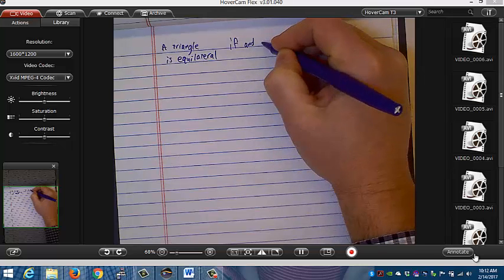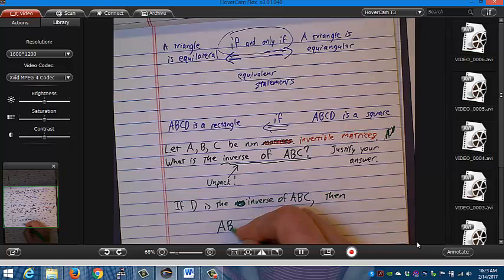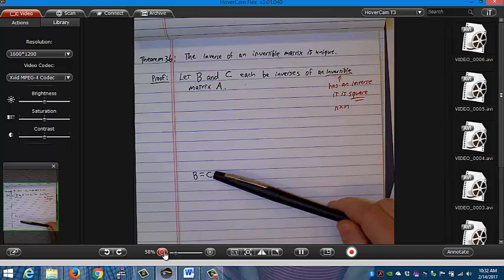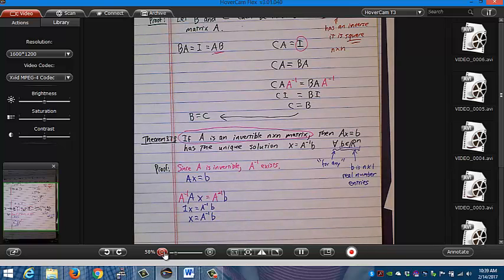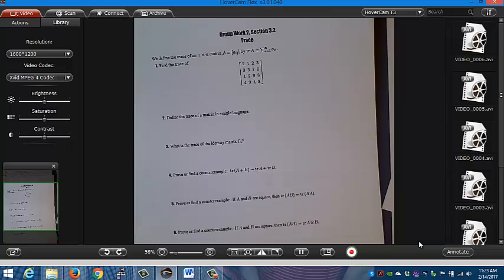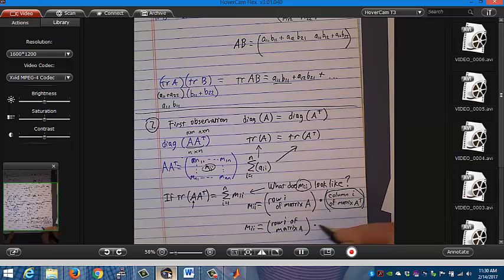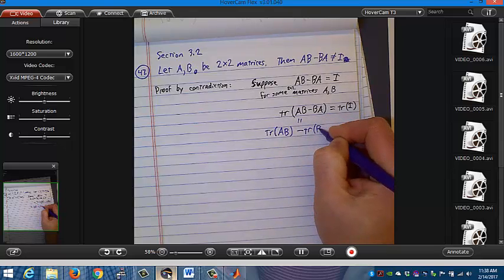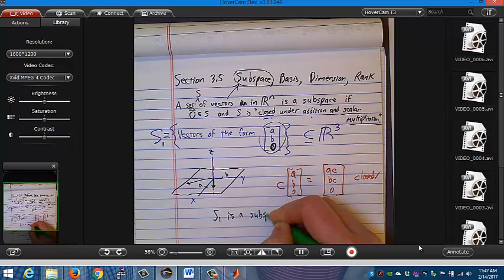Section 3 3 Matrix Inverses and trace